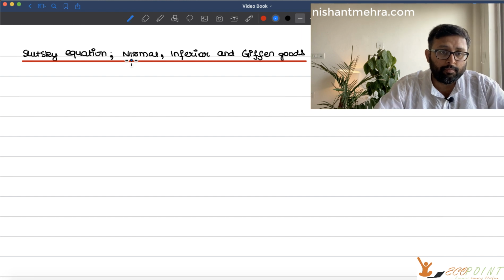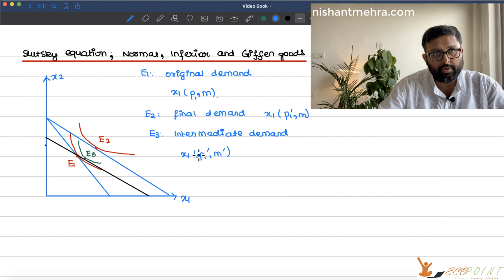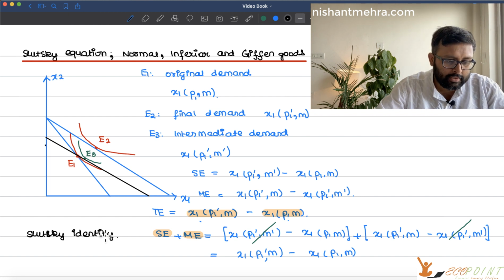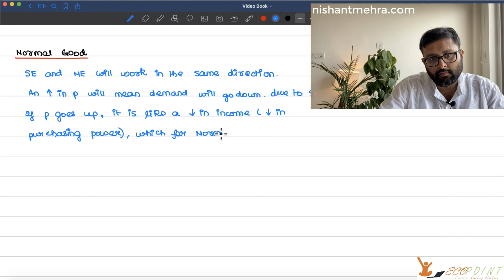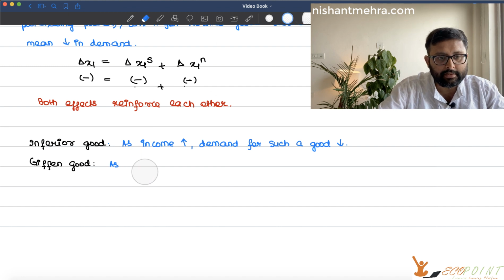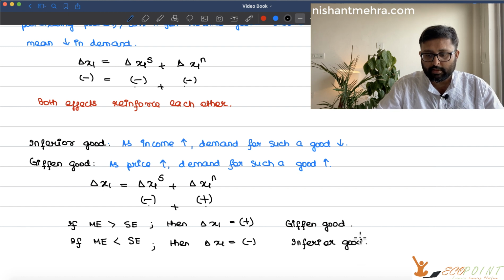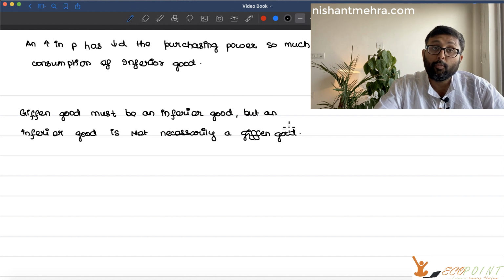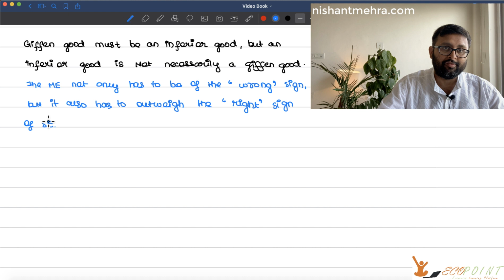Slutsky Identity | Slutsky Equation | Normal goods | Inferior Goods | Giffen Goods| 24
This video talks about Slutsky Identity | Slutsky Equation | (REFERENCE : Varian Ch 8)

1. Meaning of Slutsky Identity
2. Normal goods , Giffen goods and Normal goods in terms of Slutsky Identity

1) Intermediate Microeconomics Course in their semesters
2) UGC Net Economics
3) Basics of MA Economics Entrance Exam (DSE/ISI/JNU/IGIDR/MSE)
4) Indian Economic Services